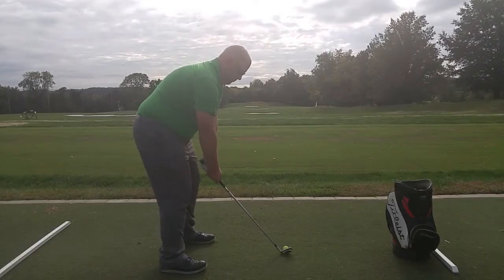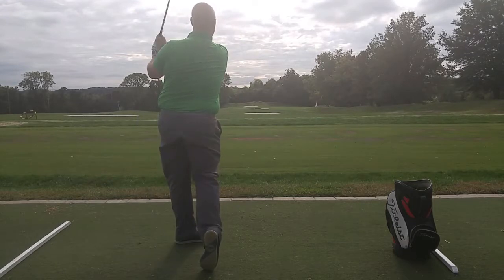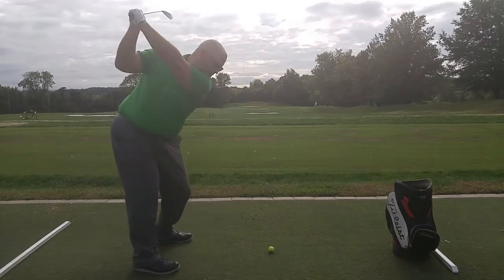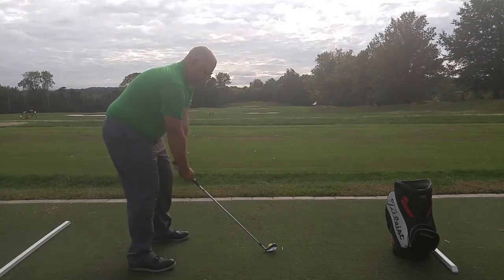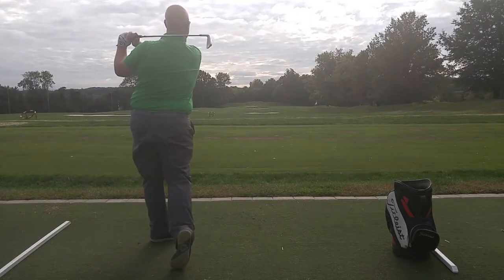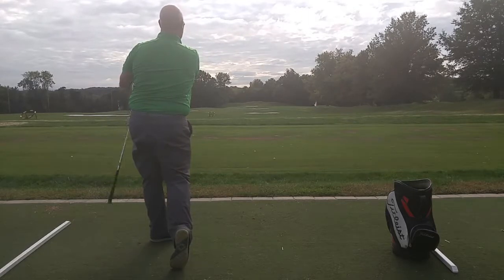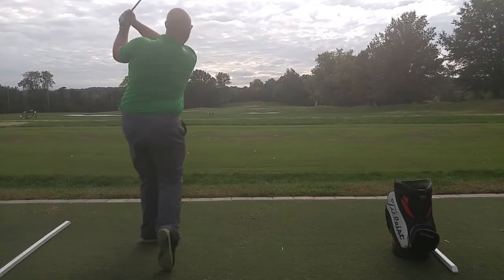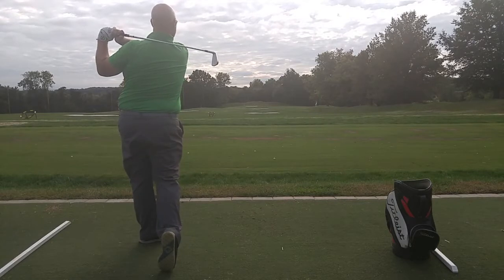REVIEW: Srixon Golf Z 765 irons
Ryan Ballengee reviews the Srixon Golf Z 765 irons, a player's iron that has infusions of modern technology that offers better launch characteristics and overall forgiveness in a classic package that will be appealing to most discerning players.